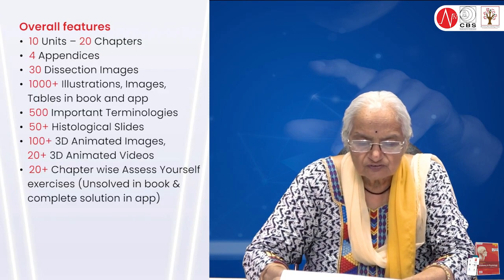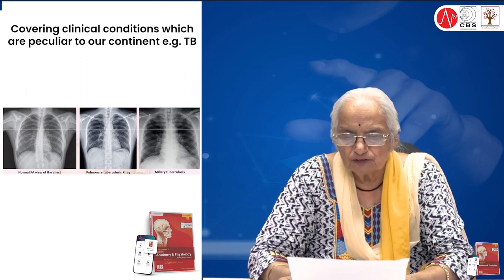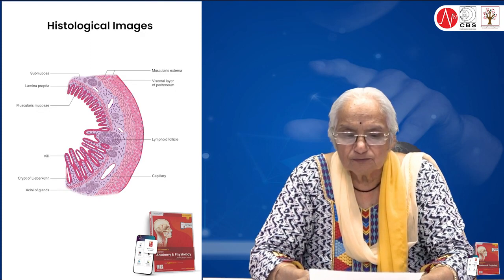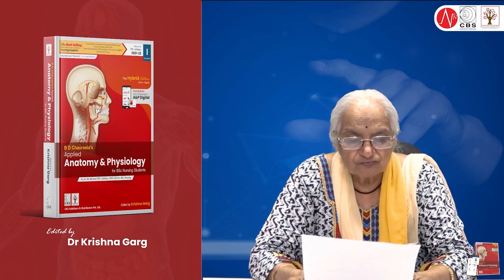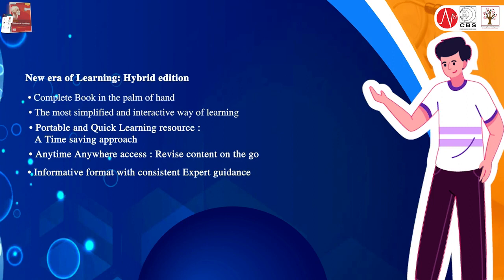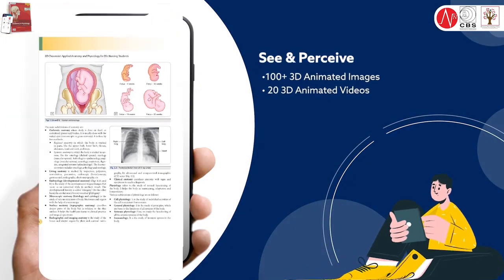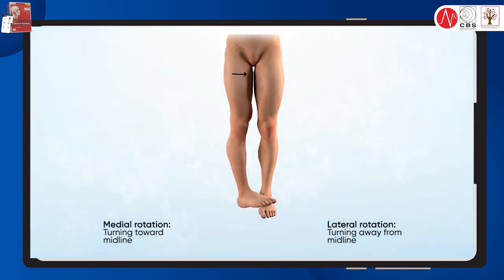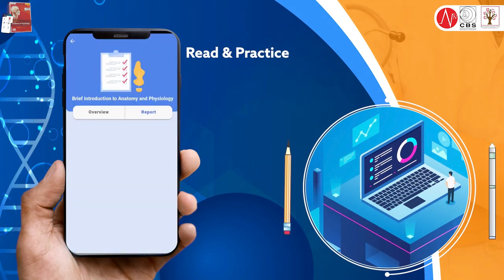Know All About BD Chaurasia's APPLIED ANATOMY & PHYSIOLOGY for Nursing Students | by Dr Krishna Garg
Know All About BD Chaurasia's APPLIED ANATOMY & PHYSIOLOGY for Nursing Students | Dr Krishna Garg
We are ready to help you reach the level of success you deserve. The book These videos will help you get a clear idea of every important detail BUT if you want complete knowledge on the other important topics as well, you will have to refer to our CBS PHYGITAL BOOKS (BD CHAUSARIA's APPLIED ANATOMY & PHYSIOLOGY) in the app!

Call on our helpline number: 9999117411